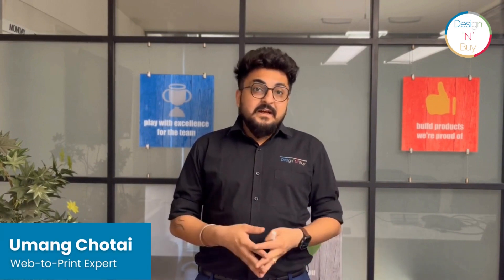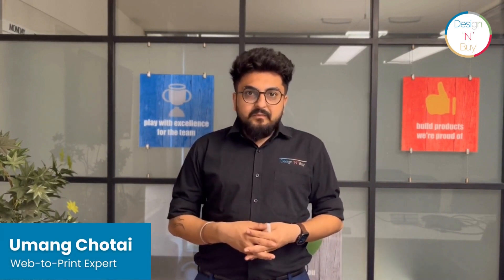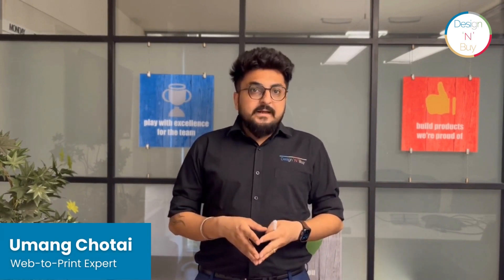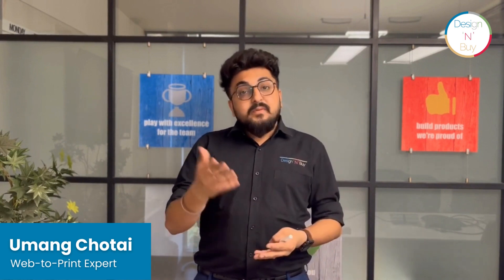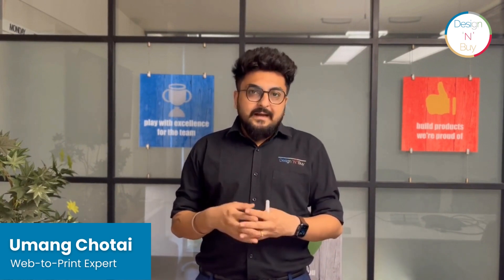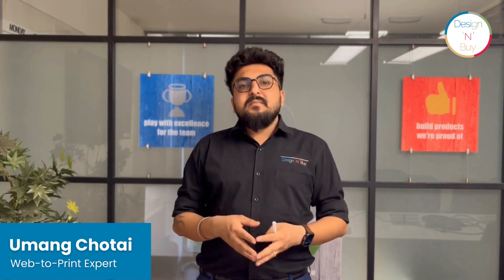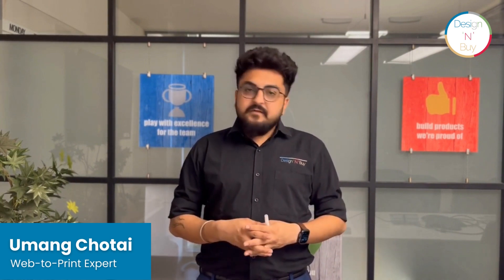Can I Sell Large Format Printing Products with Web to Print? | FAQ for Sign & Banner Printers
Are you a printer in the sign and banner industry? Discover the potential of web-to-print technology for boosting your sales!

This FAQ video answers the burning question: Can you effectively sell large-format printing products like banners, signs, standees, and more using web-to-print solutions?

Gain insights and explore the benefits of integrating web-to-print into your business strategy. Watch now to uncover the secrets of expanding your customer base and increasing revenue in the digital age. Don't miss out on this valuable information designed specifically for sign and banner industry printers!

Can I sell Large format printing products with Web to Print Such as banners, Signs, Standees and more?
It is possible to sell large format printing items like banners, signs, and standees through a web-to-print platform. With web-to-print technology, customers can place orders and personalize their print products online, making the process of doing business more convenient and efficient.
When selecting a vendor for your web-to-print solution, it's crucial to ensure that they can support the specific requirements needed for large format products. Not all web-to-print software is capable of accommodating these products, so it's important to double-check. Fortunately, the web-to-print solution we offer is fully equipped to handle large format printing items.
Did you like this tutorial? Was it helpful? 😊👇 ✅ Consult our web-to-print experts today.